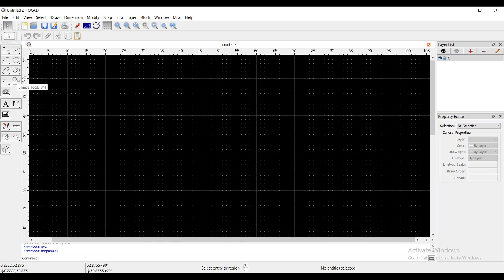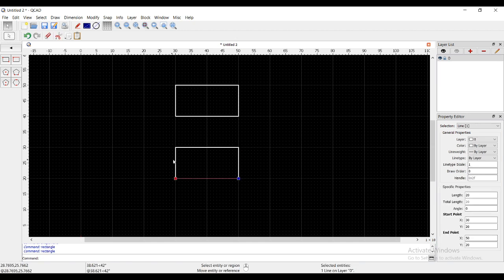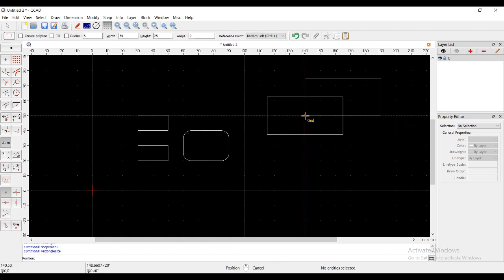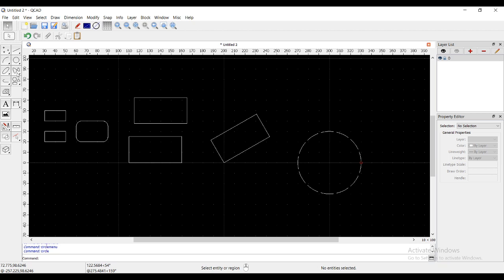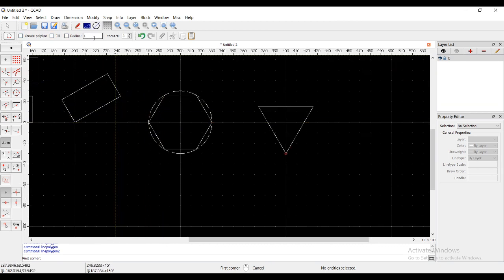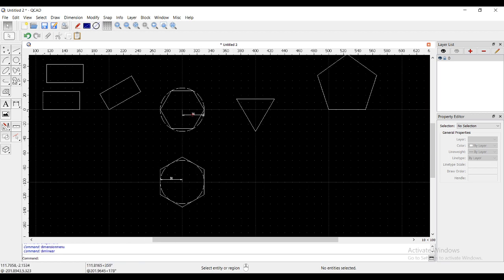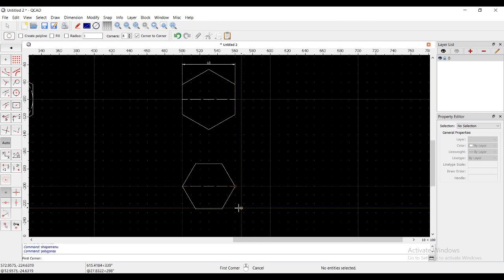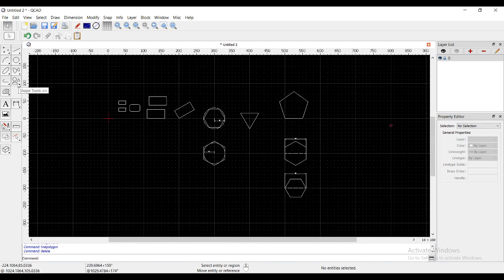VT09 | Qcad | Shape tools